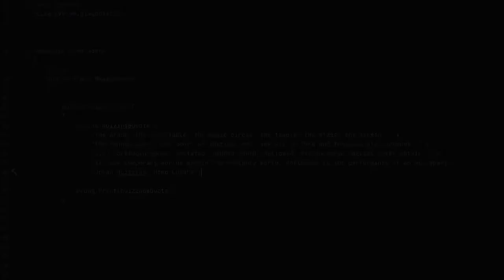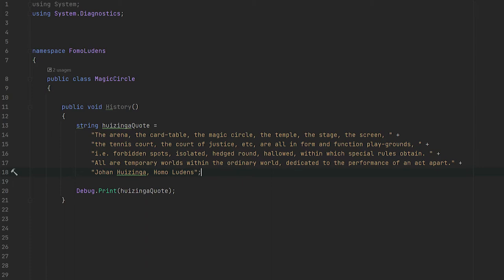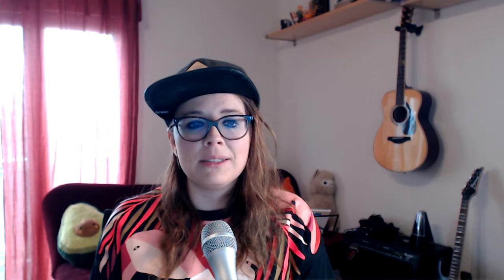The Magic Circle pt I – How to Design Games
We love to play video games, but why are they so much fun and why do we want to follow a game's rules? The Magic Circle gives answers to this question, so let's have a look at it in this video.

This is part I of II.

Sources:
Johan Huizinga. Homo Ludens: A Study of the Play Element in Culture. 1955
Katie Salen and Eric Zimmerman, Rules of Play, 2003